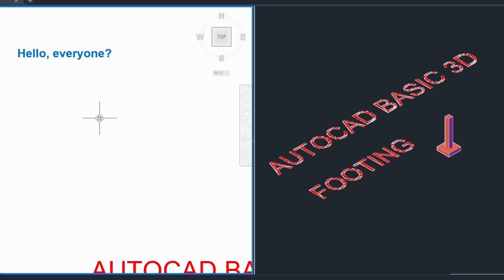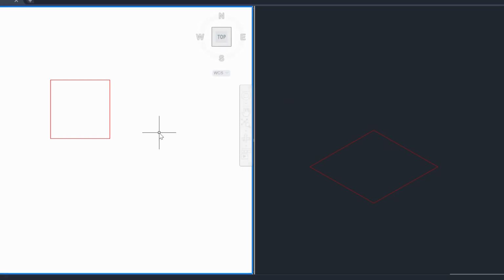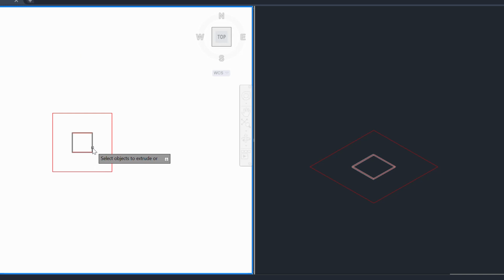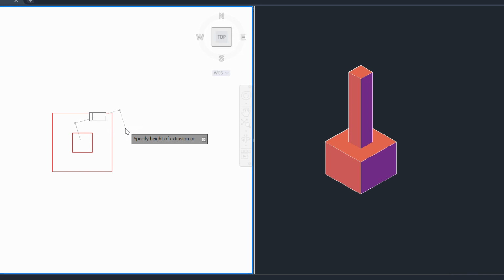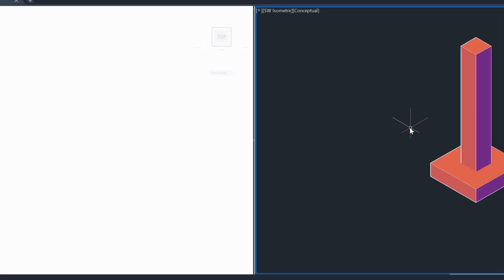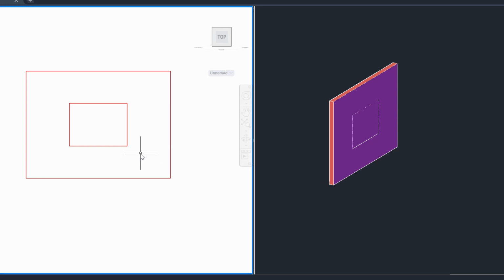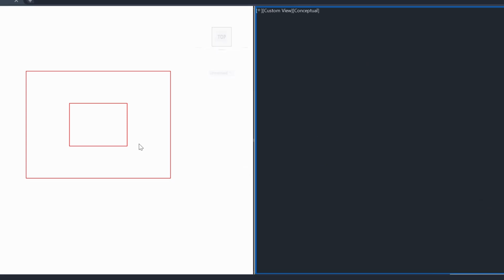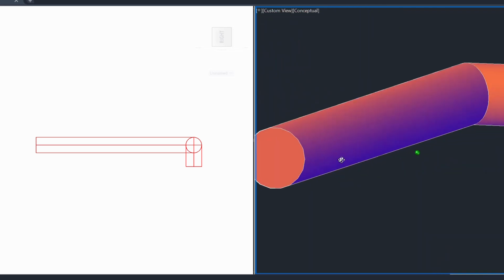AutoCAD Basic 3D - PART 1